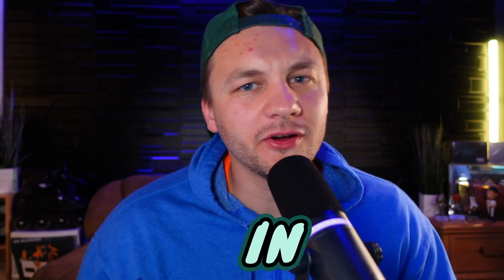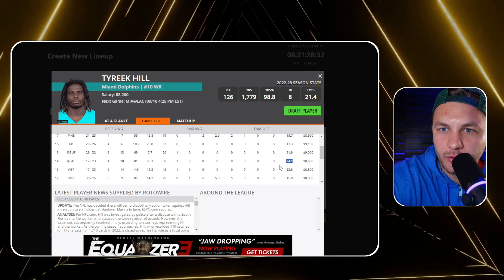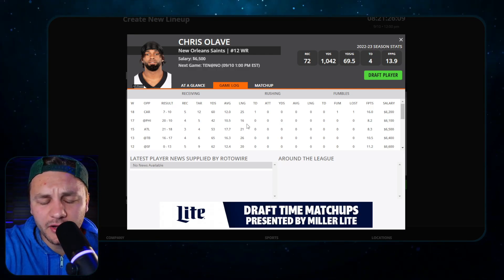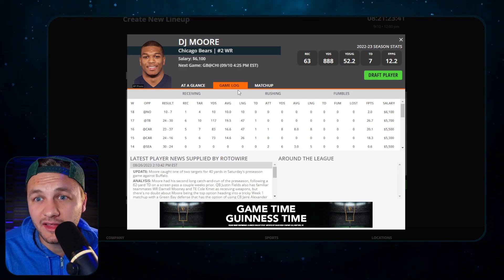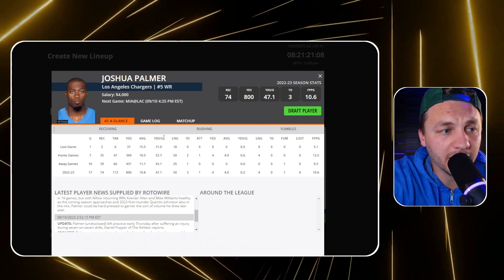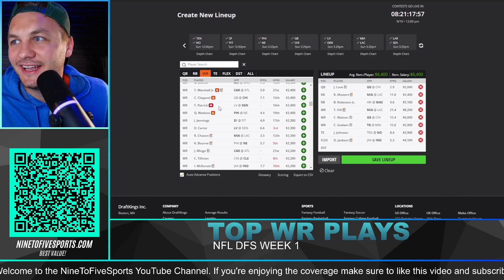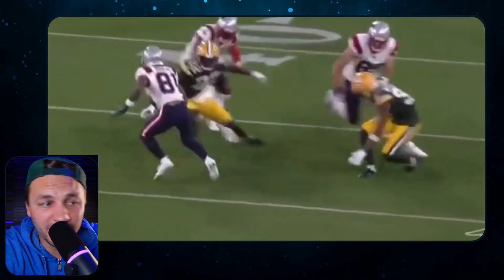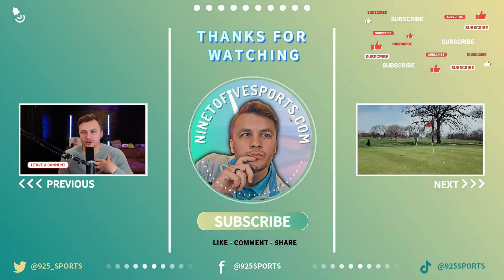TOP WR plays in NFL DFS Week 1 on DraftKings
Eric Polzin breaks down the TOP WR plays in NFL DFS Week 1 on DraftKings